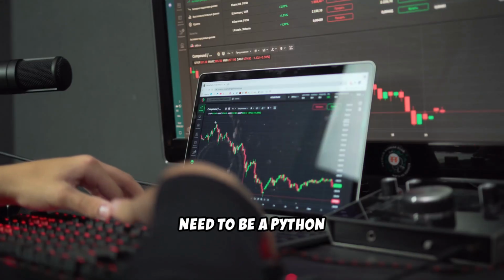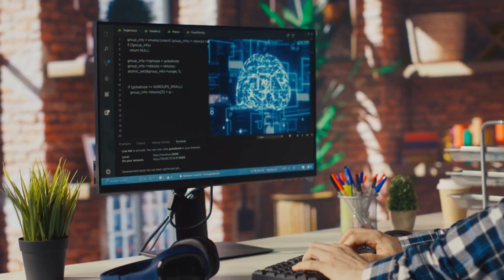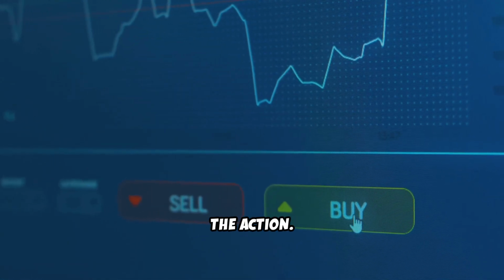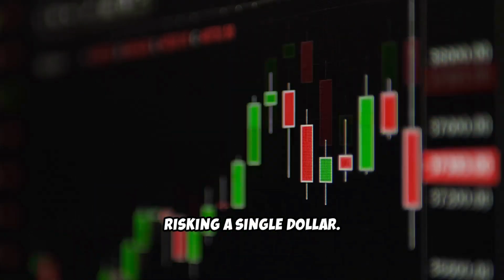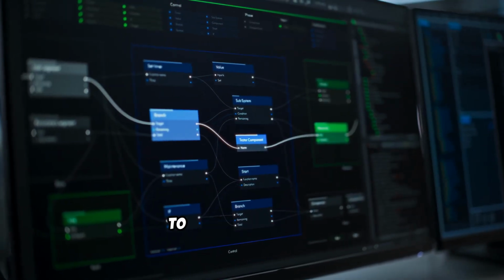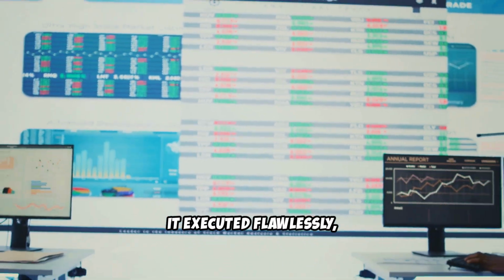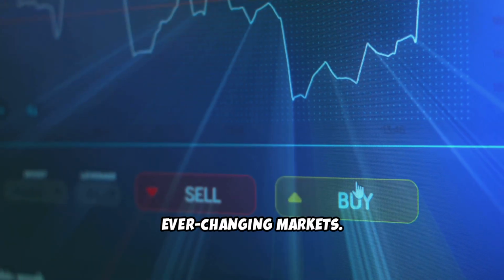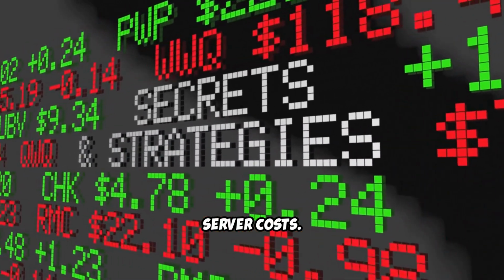I Built a Trading AI With ZERO Code—Here’s Exactly How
Video Title: How to Build a Financial AI Agent (With ZERO Coding)
Stop waiting to learn Python. You can build autonomous trading and finance agents TODAY using No-Code tools like Zapier Central and Make.com. In this tutorial, I show you the exact drag-and-drop workflow to connect your strategy to the markets.